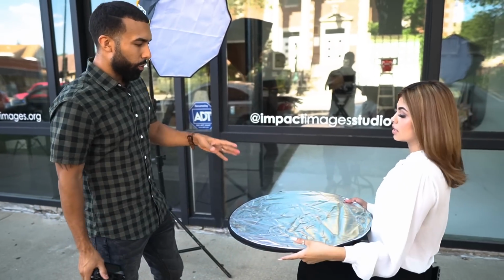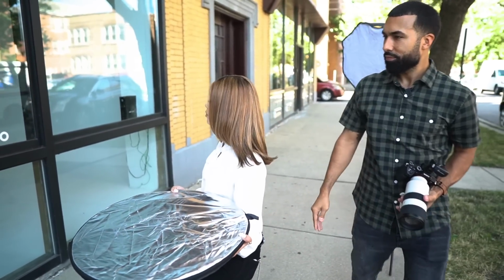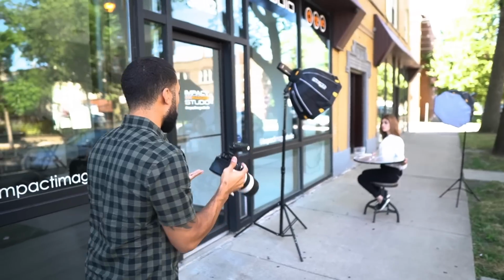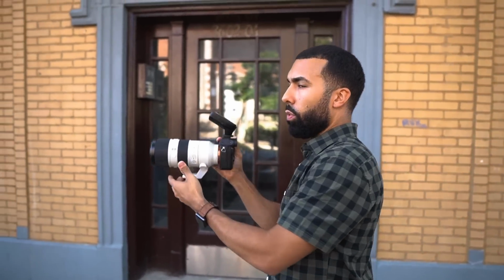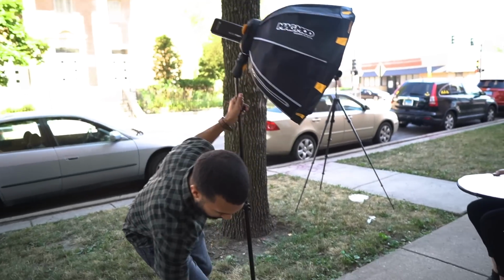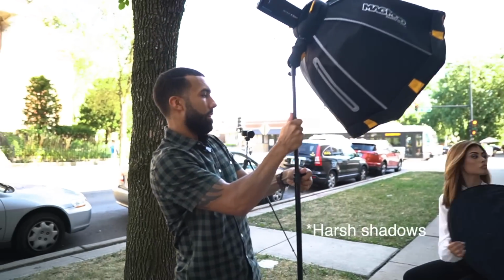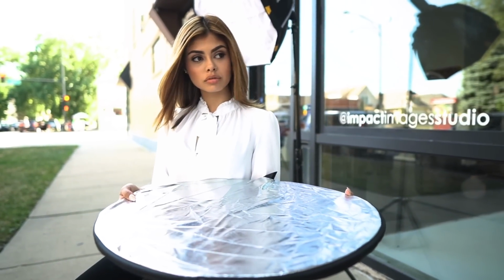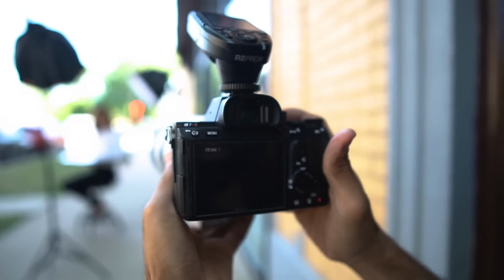My FIRST attempt at a Cinematic Headshot. Did I fail?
In this video, I try and recreate a Dylan Patrick cinematic style Headshot on a sidewalk. I used two magmod softboxes and a cheap Amazon reflector. How did I do?

kayla's IG
Thanks @Impactimagestudio